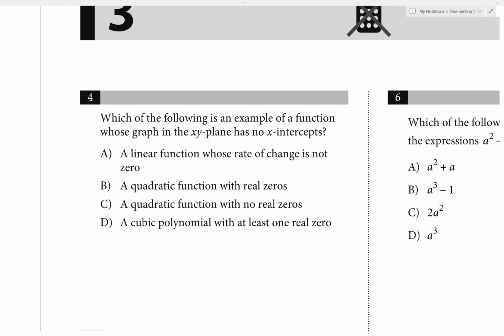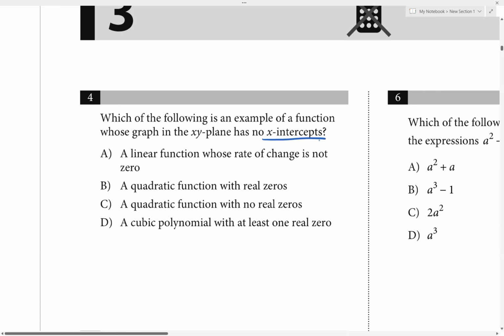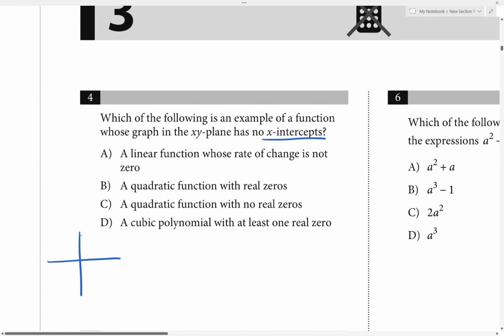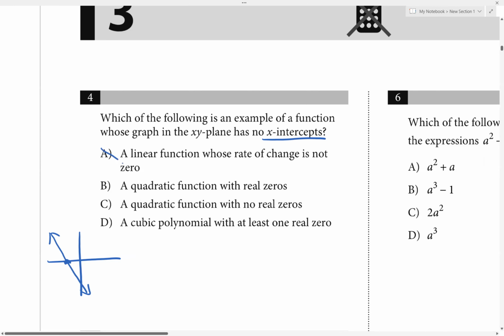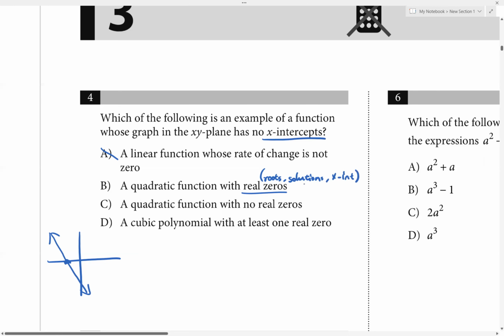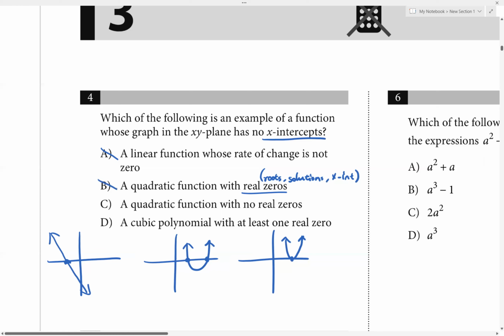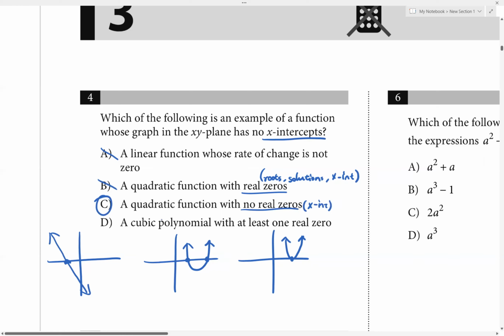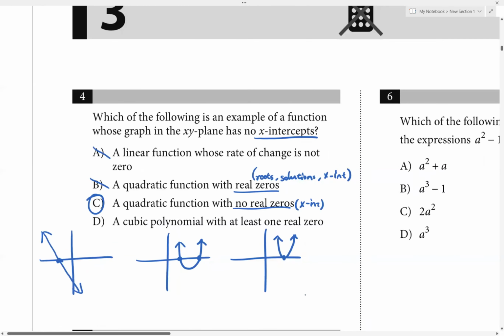SAT Math Test 5 No-Cal #4 by Mr. Jimmy